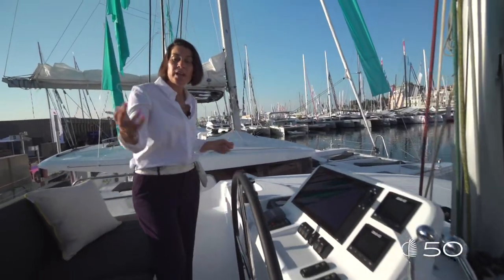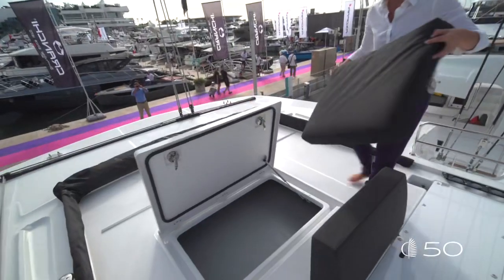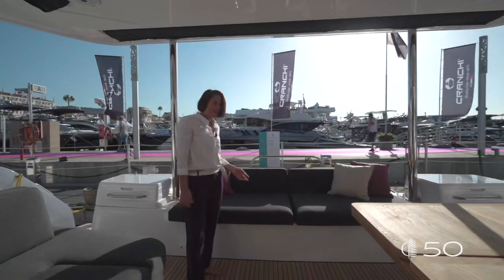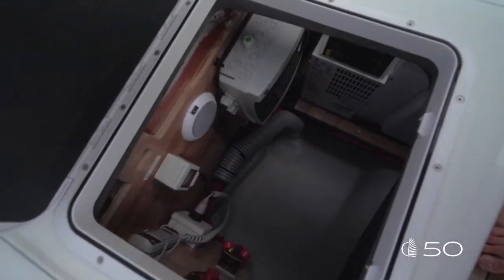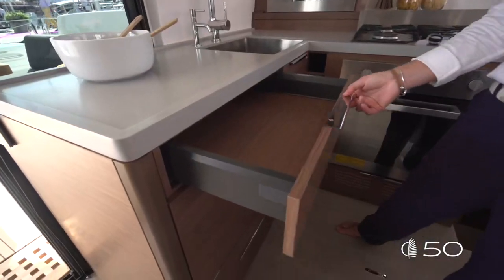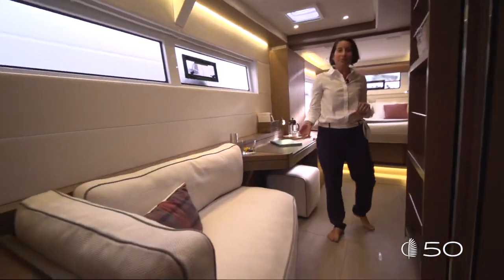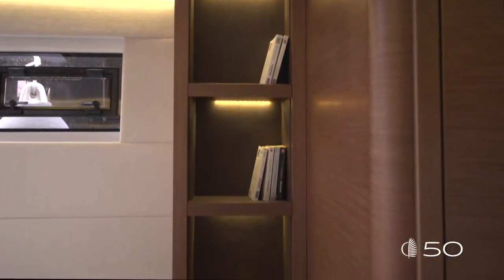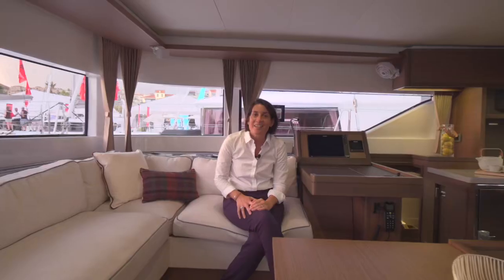Purjevene: Lagoon 50 Walk Through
Lagoon 50 on uniikki kokemus!
Tutustu esittelyvideon avulla Lagoon 50 ominaisuuksiin. Tämä upea Lagoon 50 on täydellinen vaihtoehto 450-mallin ja 52: n välillä. Se tarjoaa houkuttelevan vaihtoehdon purjehtijoille, jotka etsivät suurta ja modernia venettä. Uuden runko- ja rikisuunnittelun myötä vene tarjoaa ennen kokemattoman suorituskyvyn luokassaan. Lagoon 50 malli viettelee rohkeilla ratkaisuilla, avarilla tiloilla ja upeilla panoraamanäkymillä. Sinulle sopivan veneen voit valita tarjolla olevista sisustusvaihtoehdoista, joissa on joko kolme, neljä tai jopa kuusi hyttiä! Lagoon 50 on suosittu kokoluokassaan ja veneitä on myyty jo yli 150 kappaletta.

MUKAVAT JA TOIMIVAT TILAT

Yläohjaamo tarjoaa täydellisen näkyvyyden ja sinne on kaksi turvallista kulkua. Ruorin takana on erittäin tilava modulaarinen virkistysalue, jossa on runsaat säilytystilat mm. kaikille tyynyille.
Suuri avoin takaterassi ja hyvät kulkureitit mahdollistavat helpon pääsyn veneeseen. Iso muuntuva ruokailualue, jossa on irrotettavat penkkit, toivottaa kaikki vieraat tervetulleiksi.
Veneen ohjaamot on varustettu myös runsailla säilytystiloilla.

TILA- JA VALOIHME

Tehokas ja avara suunnittelu on mahdollistanut innovatiivisen arkkitehtuurin, jossa kaikki yksityiskohdat on valittu luomaan lämpimän ja viihtyisän tunnelman. Suunnittelun ansiosta veneeseen voi valita omaan käyttöön sopivan layout- vaihtoehdon, joissa on kolme, neljä, viisi tai jopa kuusi hyttiä!

Upea salonki pitää sisällään kaksi toiminnallista aluetta: navigointi-pöytä, joka avautuu ohjaamolle yhdeltä puolelta ja hieman korotettu lounge-alue parantamaan panoraamanäkymää. Lounge voidaan helposti muuttaa ruokailualueeksi. Loungeen on tarjolla jopa kolme erilaista pöytävaihtoehtoa.

SUORITUSKYKYÄ JA YKSINKERTAISUUTTA
Masto on sijoitettu veneessä optimaaliseen kohtaan, jotta VPLP -rungon rakenne ja lisääntynyt purjepinta-ala tuottavat yhdessä paremman hyötysuhteen. Maston sijoittaminen taaksepäin parantaa veneen ominaisuuksia ja tarjoaa katamaraanille useita etuja:
1) Enemmän purjevaihtoehtoja: parempi suorituskyky – suurempi valikoima keulapurjeita
2) Lyhyempi isopurjeen puomi helpottaa hallintaa
3) Isopurje, joka on kapeampi ja korkeampi, hyötyy tuulista korkeammalla merenpinnasta ja parantaa näin suorituskykyä.
4) Painopisteen siirto taaksepäin vähentää keulan liikettä aallokossa: ns. pitching vähenee huomattavasti

MAJOITUSTILAT
Koko sisustus on hienostunut, tyylikäs ja yksilöllinen, koska se räätälöidään aina omistajalle. Veneen ulkonäkö ja sisustus ovat täydessä harmoniassa: Panoraamatuulilasin keskiosa on avattavissa ja se mahdollistaa sekä istuimien että ohjaamon ihanteellisen tuuletukseen.
Panoraamaterassi ja suuret ikkunat päästävät kauniin luonnonvalon tulvimaan sisään. Veneen varastotiloihin ja niiden toimivuuteen on kiinnitetty erityistä huomiota. Hyteissä ovat laadukkaat ja tilavat vuoteet sekä runsaasti varastotilaa hyllyineen. Lagoon 50 on varustettu erittäin suurilla makeavesi- ja harmaavesisäiliöillä (optio) pitkiä purjehduksia varten.

Tekniset ominaisuudet:

Pituus: 14,75 m / 48’5”
Leveys: 8,106 m
Kansipinta-ala 119,6 m2
Syväys: 1,40 m
Paino (EEC): 20,8 t
Maston korkeus: 26,51 m
Purjeala yhteensä: 158,1 m2
Code 0: 114 m2
Vesisäiliö: 2 x 240 litraa
Polttoainesäiliö: 2 x 520 l
Moottorit (hp): 2 x 57 / optio: 2 x 80
Luokittelu (CE): A 12
Suunnittelu: VPLP & Patrick le Quément
Sisustussuunnittelu: Nauta Design